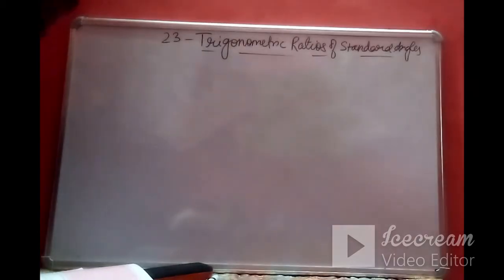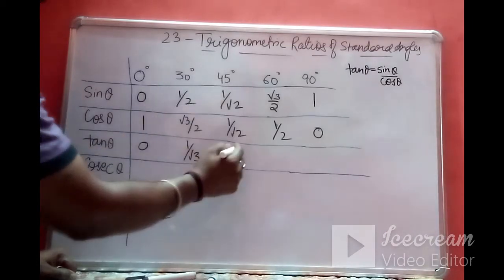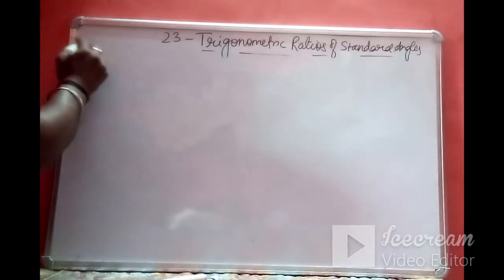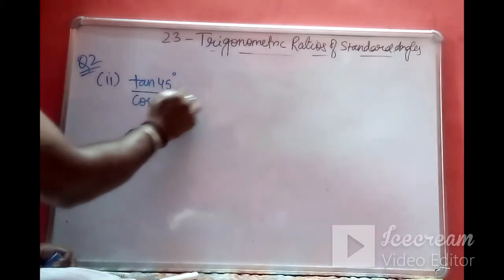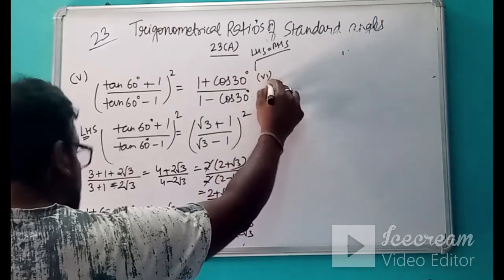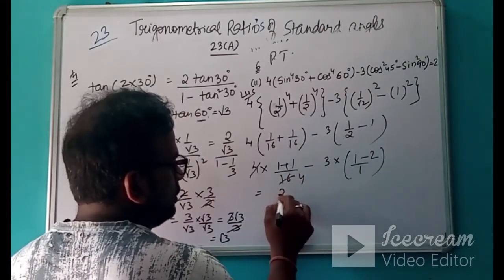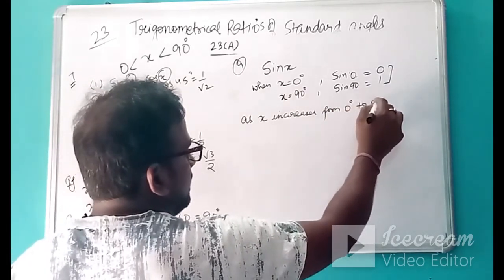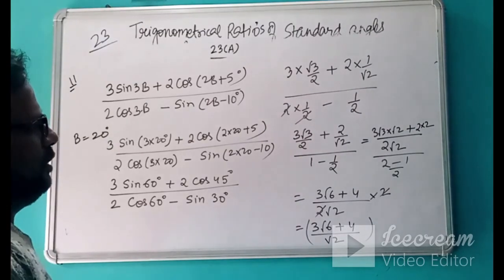CH 23 TRIGONOMETRICAL RATIOS OF STANDARD ANGLES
TRIGONOMETRIC RATIOS OF STANDARD ANGLES 0⁰ , 30⁰, 45⁰, 60⁰ , 90⁰
SOLUTIONS OF EX 23 A